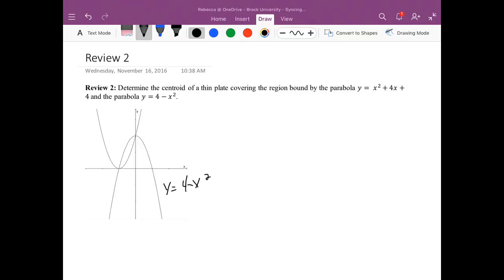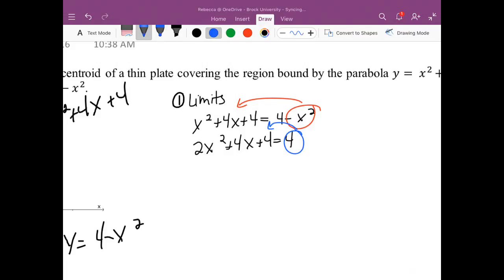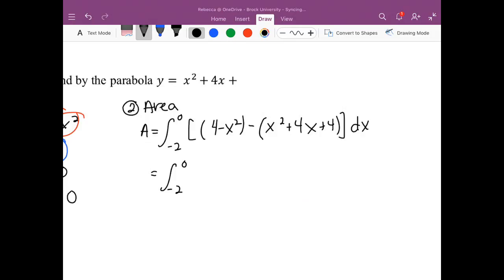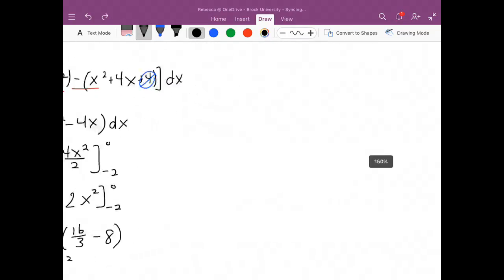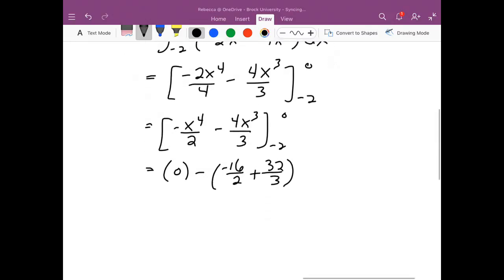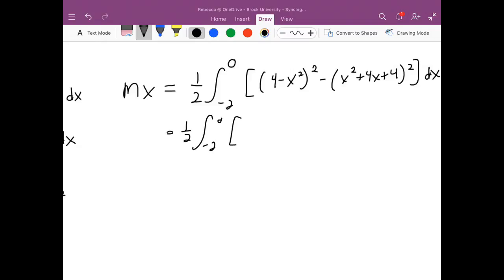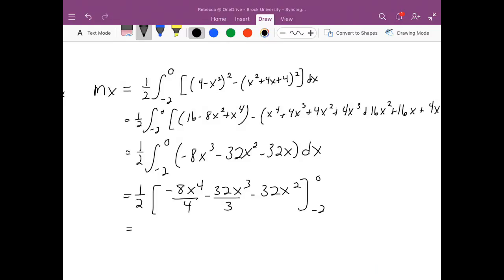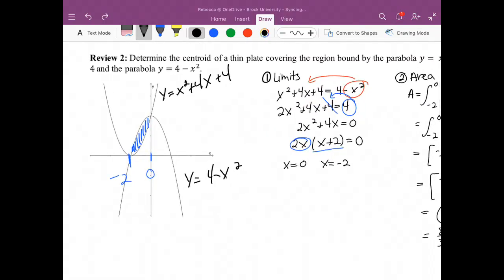Centroid of a Flat Plate - Review Question 2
Math Review Question 2 - Centroid of a Flat Plate